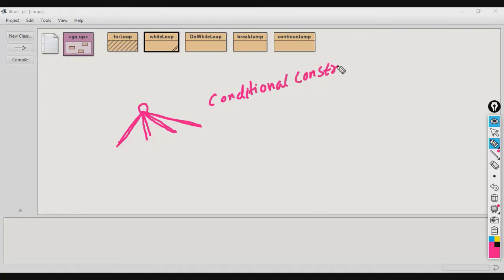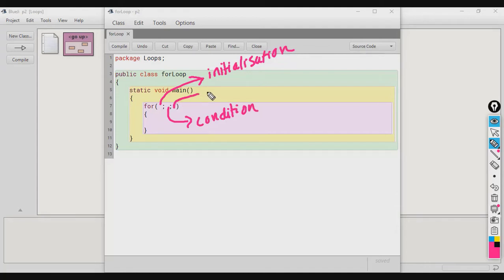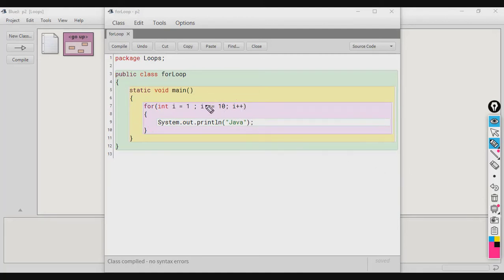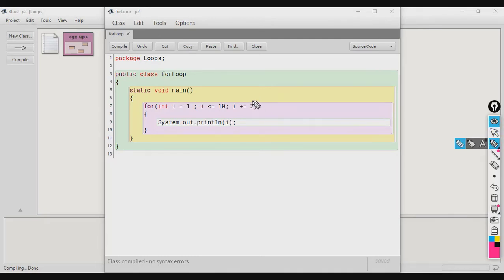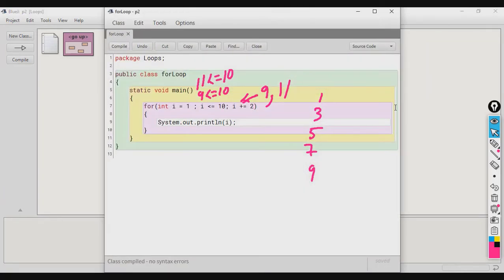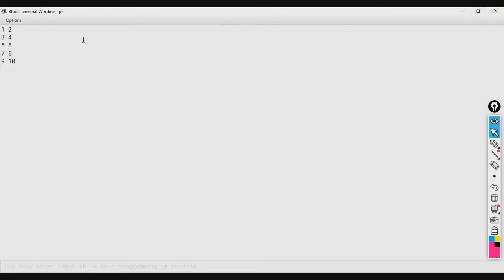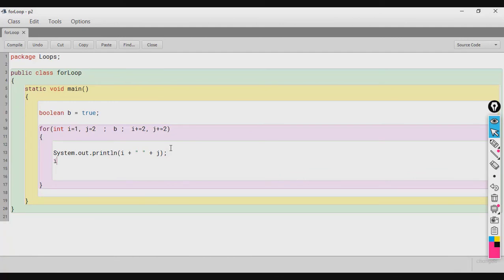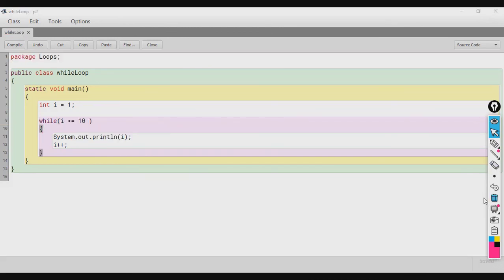Iterative Constructs in Java | Part 1 | Class9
ICSE Java
Java programming
Object-oriented programming
Java syntax
Java development
Java tutorials
Java examples
ICSE computer science
Java applications
Java libraries
Java fundamentals
Java inheritance